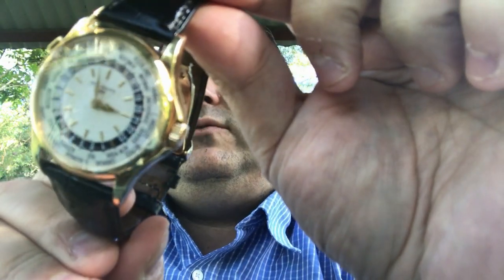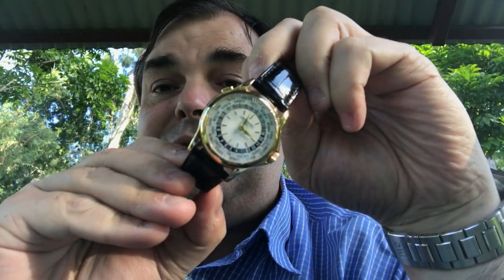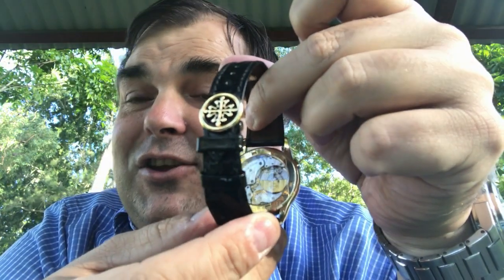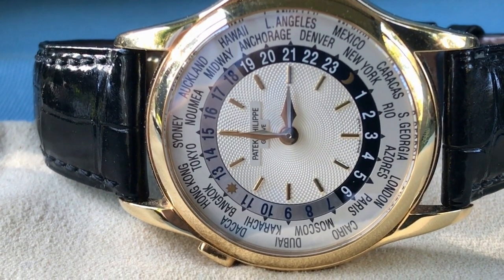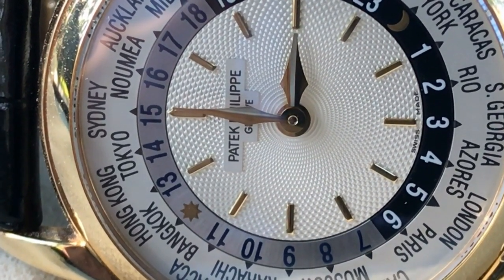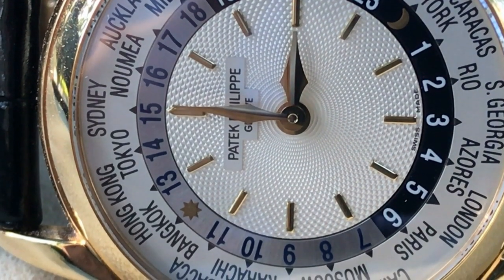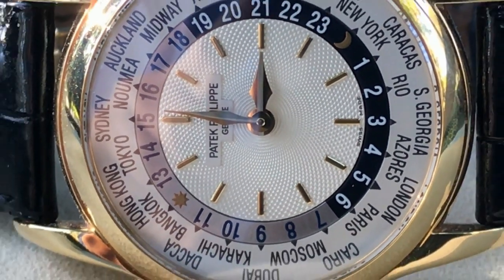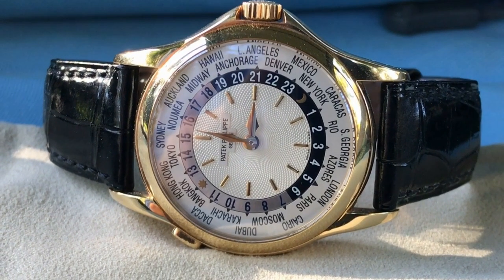Setting a Patek Philippe World Time from hibernation - 5110 Special